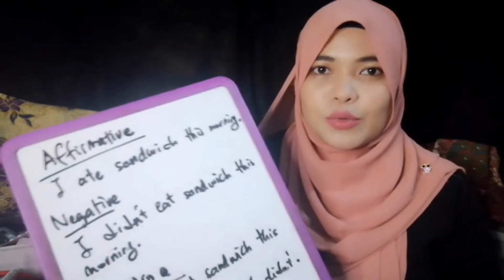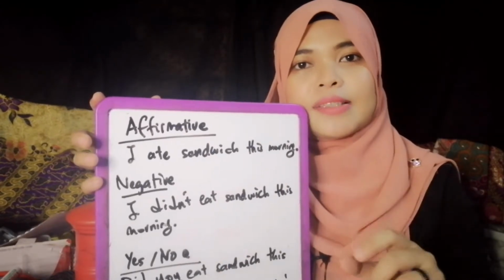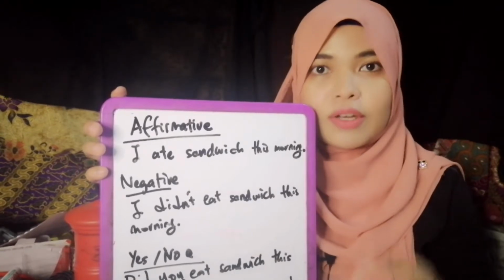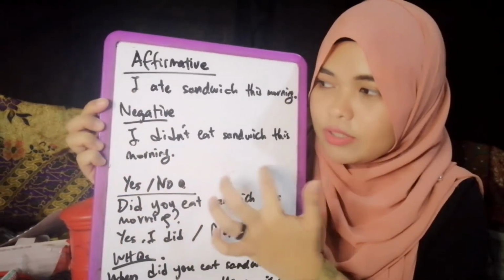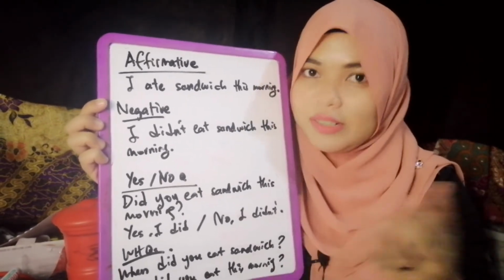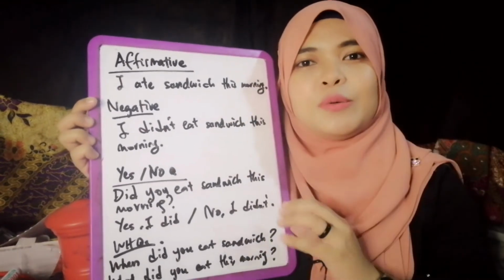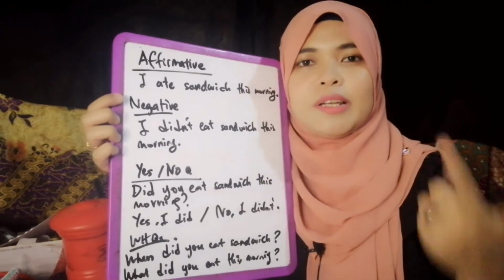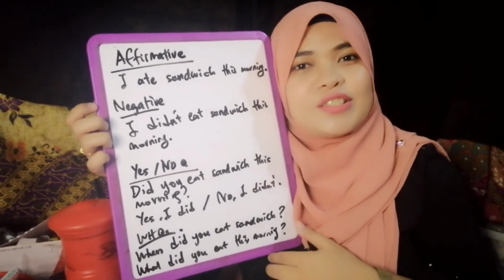Simple past tense review 😄